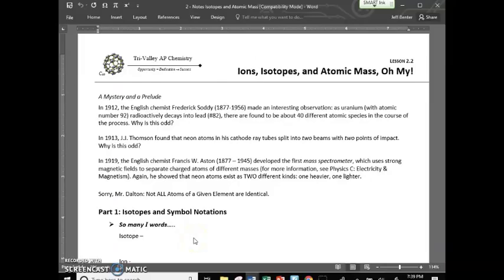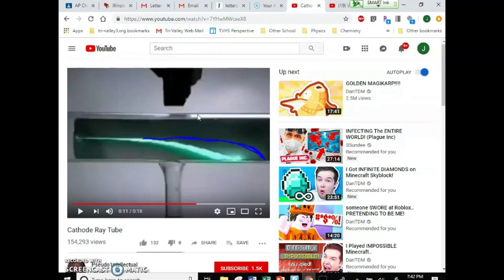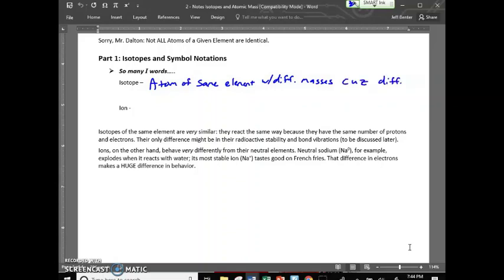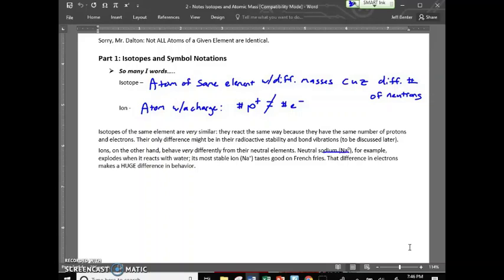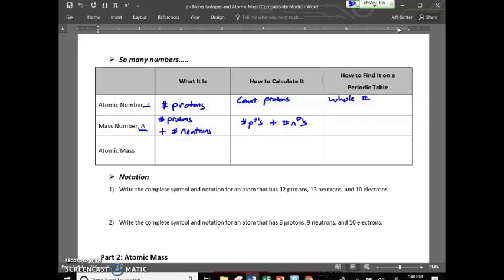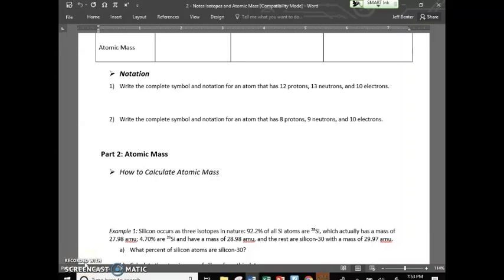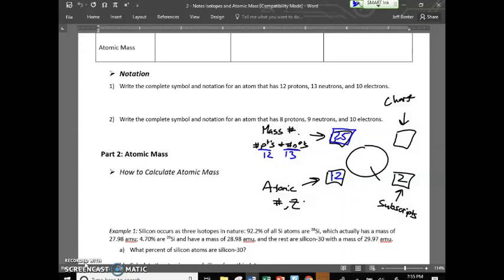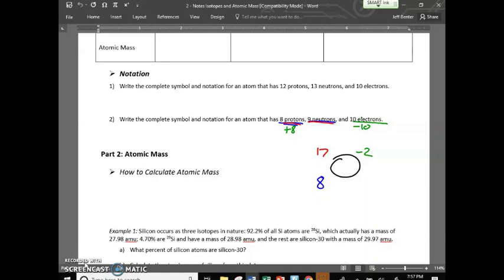Video 2 2 Part 1 Isotopes & Ions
Dalton misses again: Atoms of the same element CAN be different, including different numbers of neutrons (isotopes) and/or electrons (ions). Also covered: symbol notation.